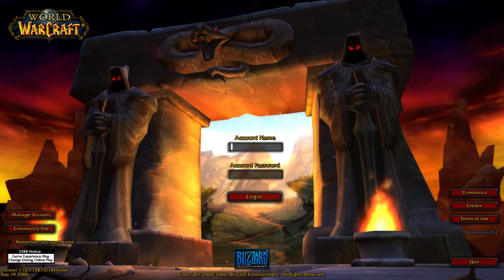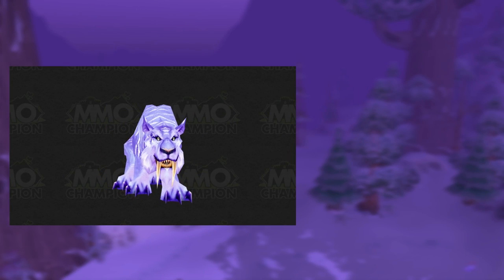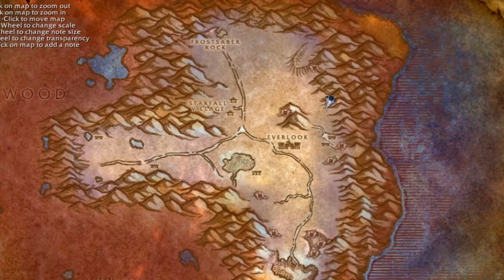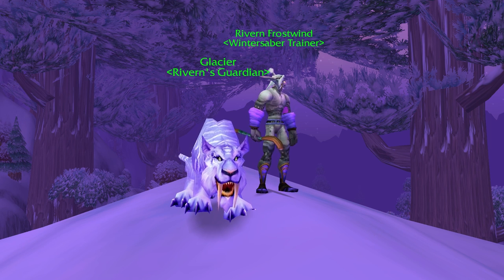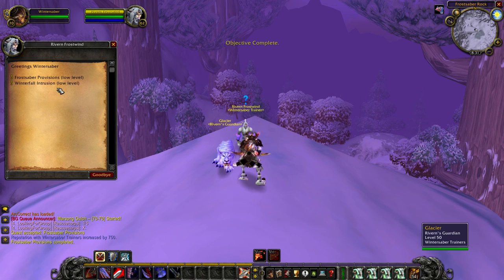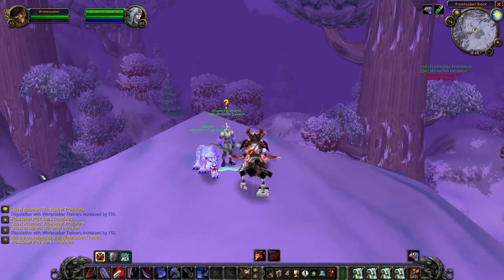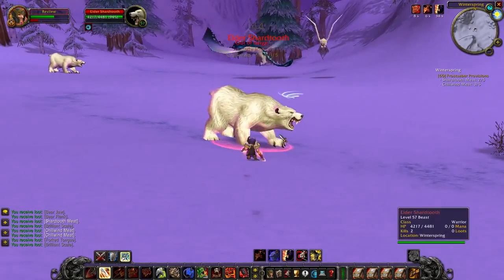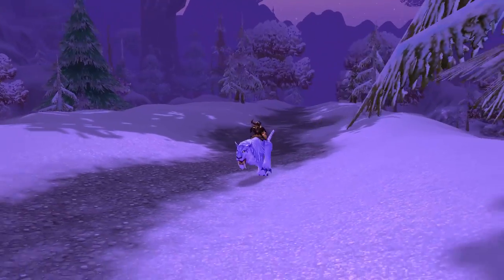How to obtain the Winterspring Frostsaber Mount [Pre-Cata]